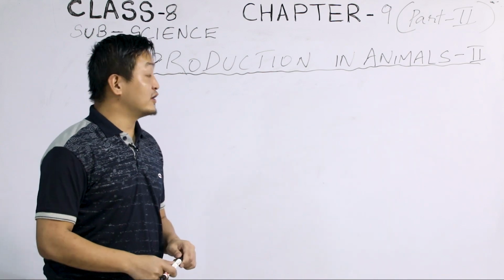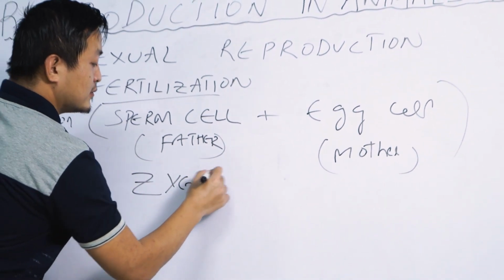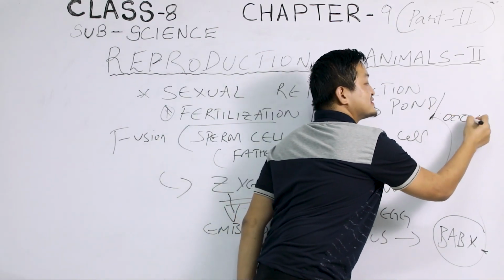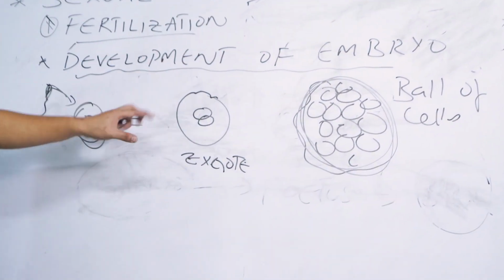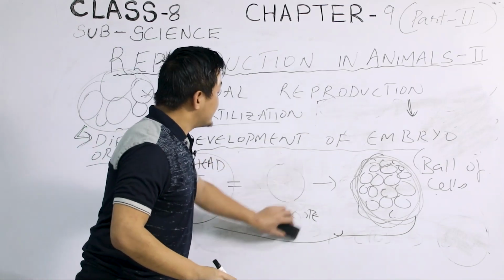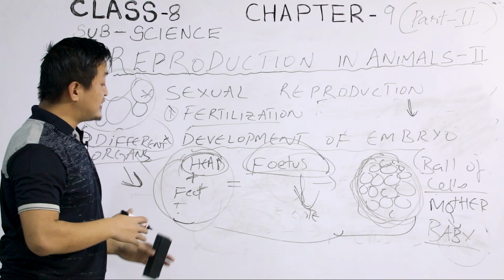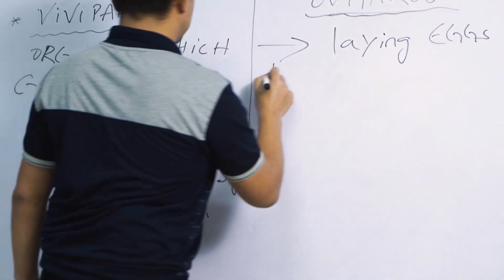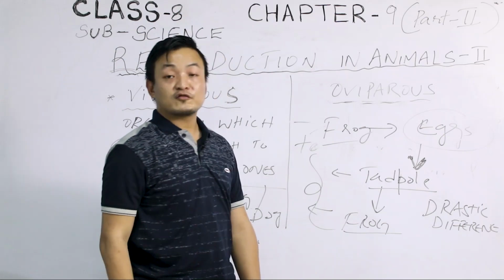Class 8 Science 23 Aug 2020 Topic : Reproduction in Animals (Part 2)